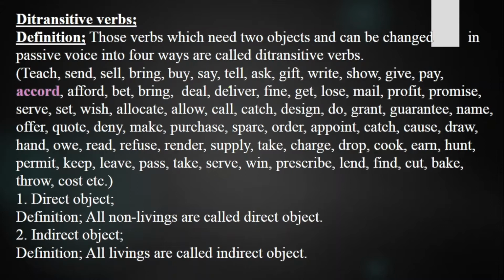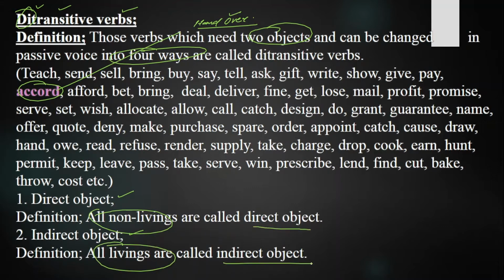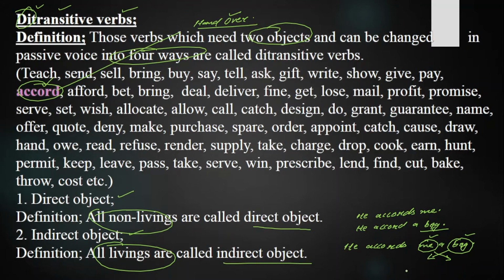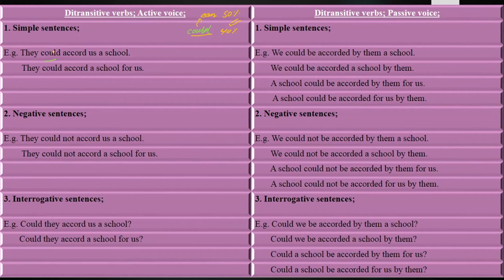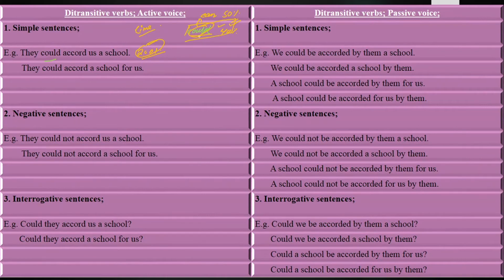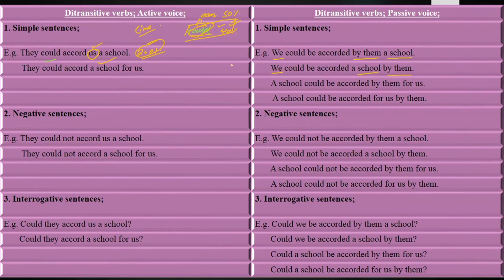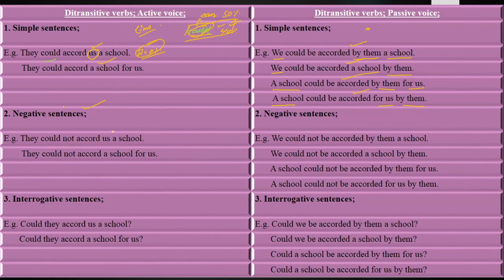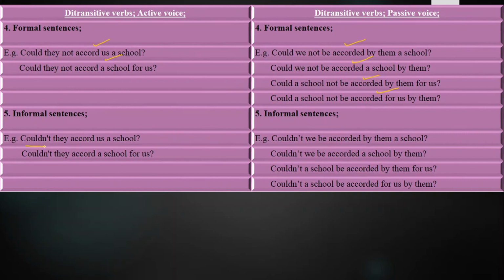Ditransitive verb "Accord" into passive voice in Modal Auxiliary verb "Could" Lecture No. 72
Here we will try to understand how to change the sentences of ditransitive verb "Accord" from active voice into passive voice in modal auxiliary verb "Could" in four ways with simple, negative, interrogative, formal and informal sentences.